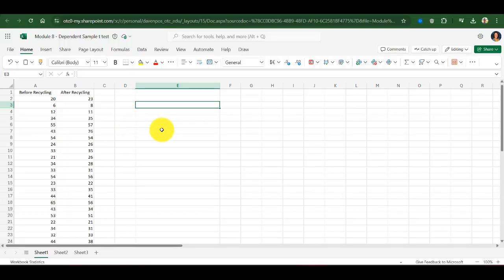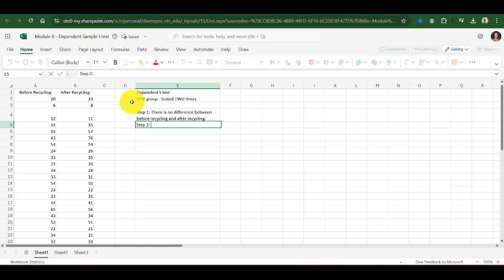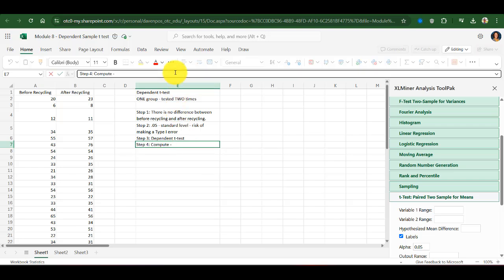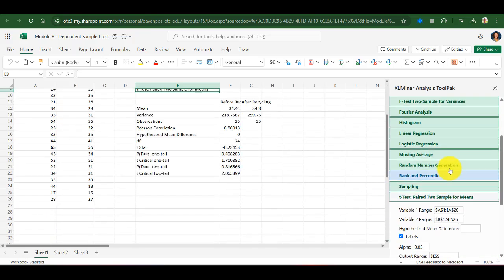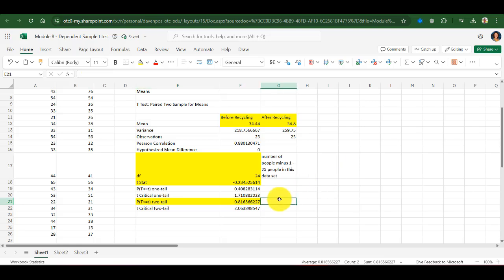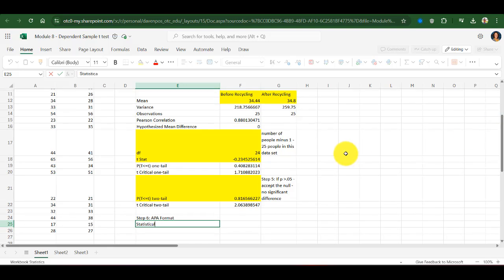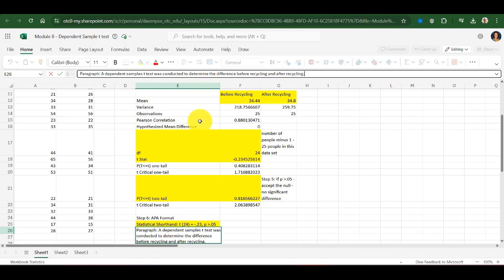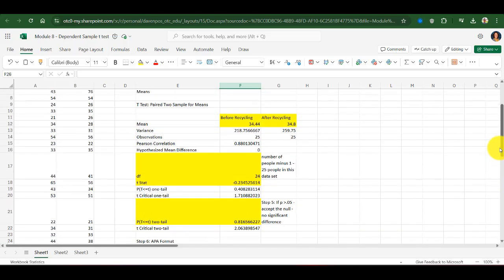Lecture Video: Dependent t-Test Using XLMiner Add-In